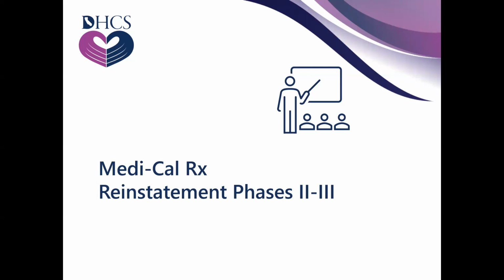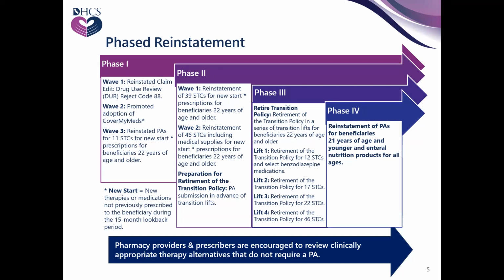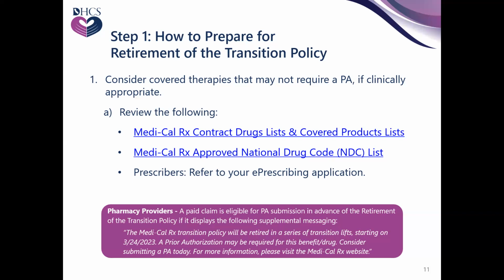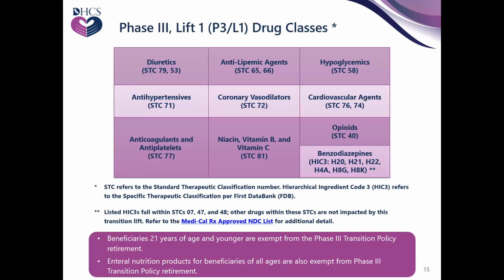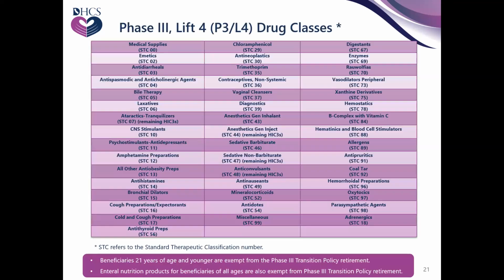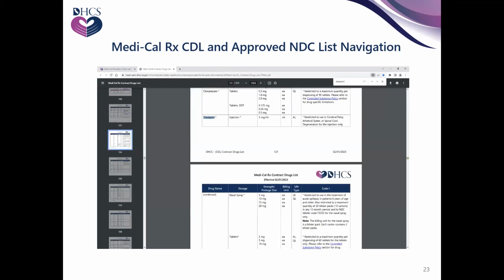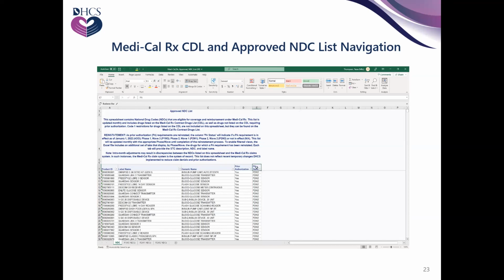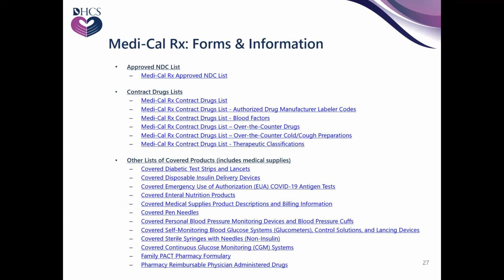Medi-Cal Rx Reinstatement Phases II-III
This webinar provides information specific to Phases II-III, Phase III Transition Lifts #1-4 of the Retirement of the Transition Policy for beneficiaries 22 years of age and older, as well as discussion about the submission of prior authorizations (PAs) in advance of the retirement of the Transition Policy.